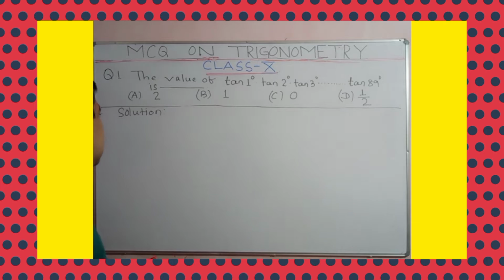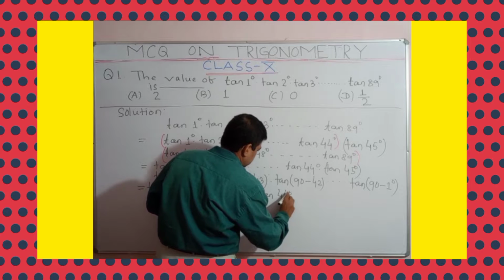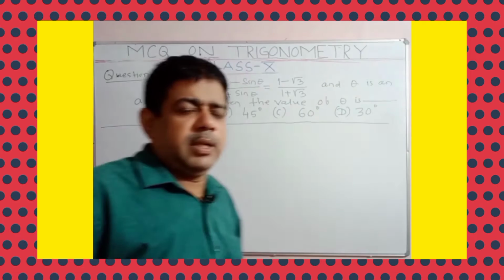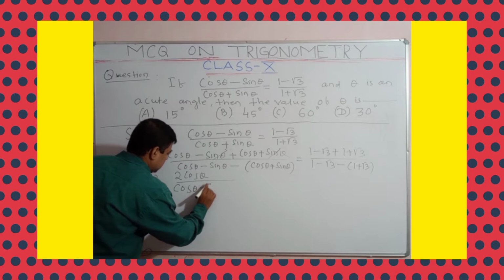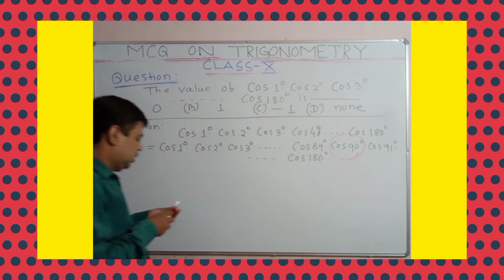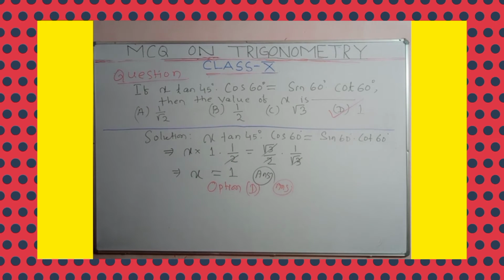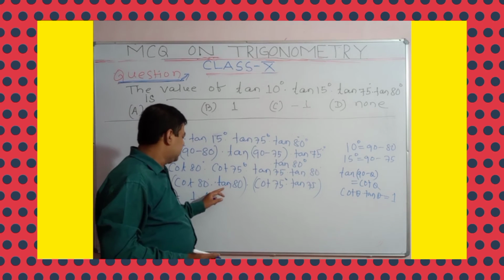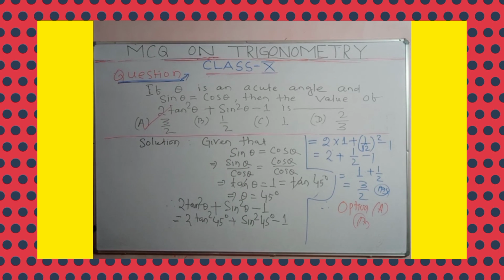MATH ➖ 10 MCQ QUESTIONS ON TRIGONOMETRY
MCQ QUESTIONS ON TRIGONOMETRY 👎